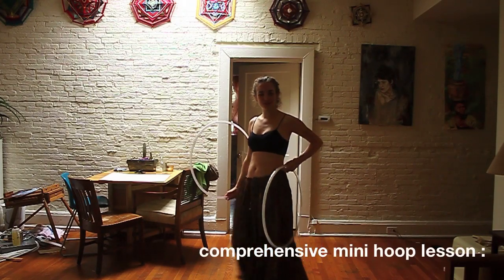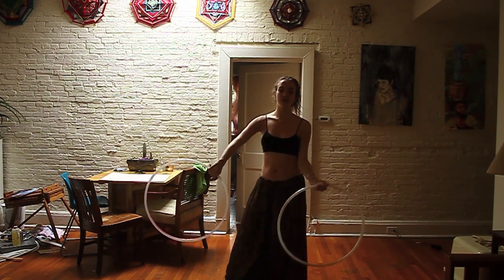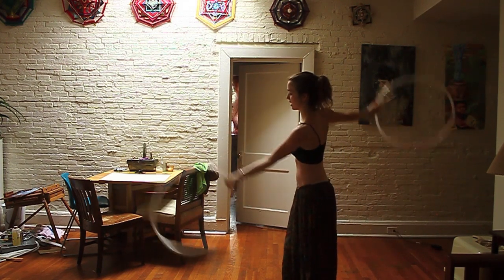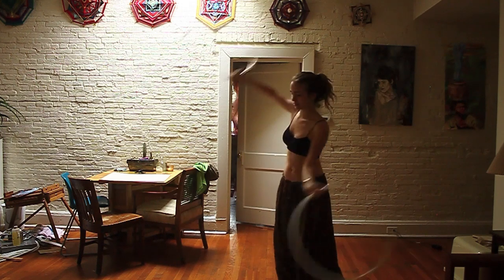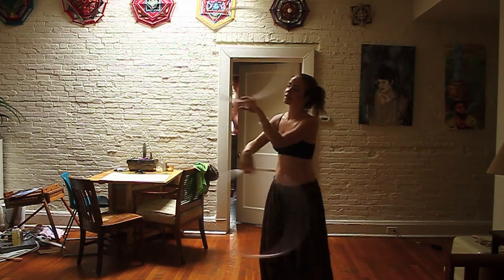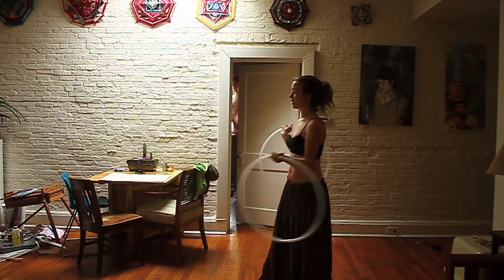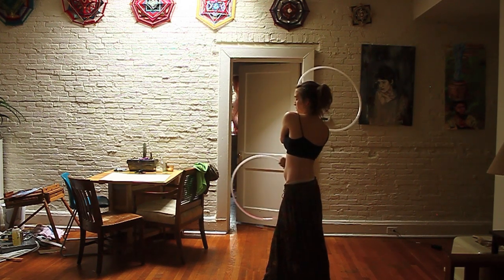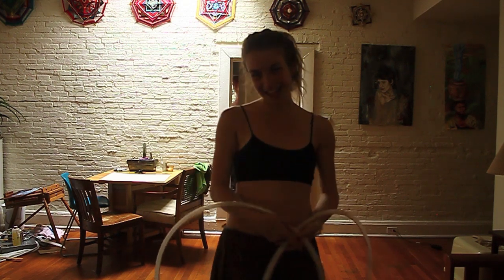beginner mini hoop tutorial : forward and reverse weaves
another mini/double hoop lesson in honor of mini-hoop month! this is for all of you guys out there just starting out and wanting to master your weaves! this lesson goes over forward weaves, reverse weaves, and easy ways to transition between the two. enjoy!